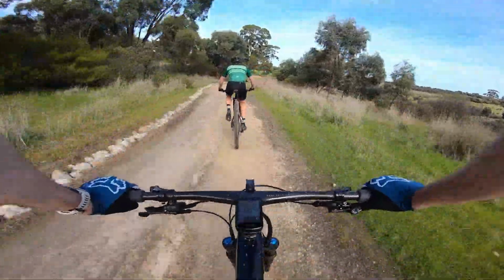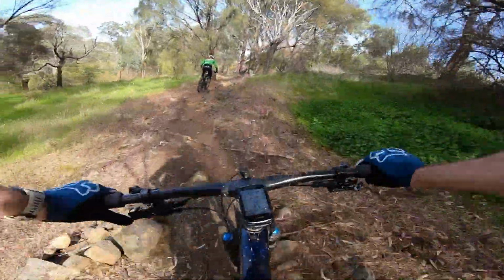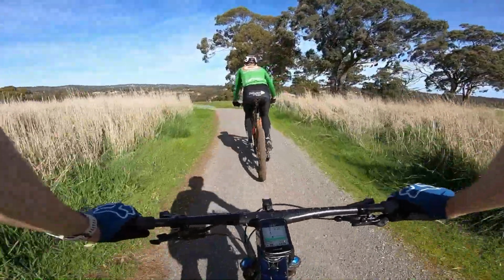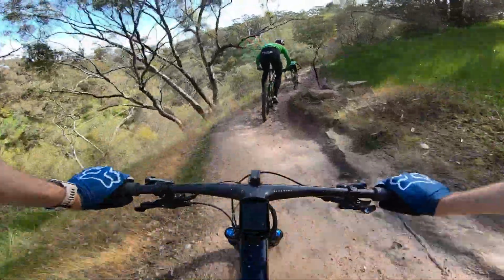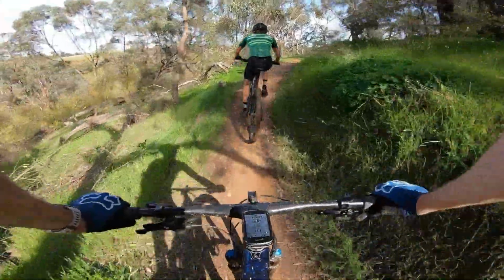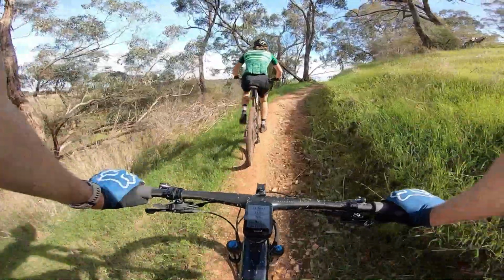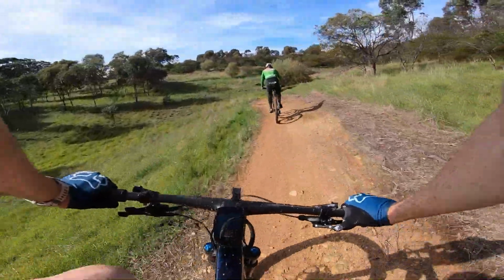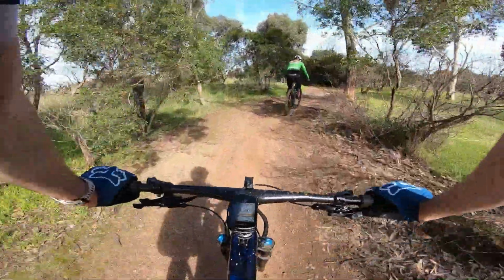AMBC Craigburn XCM // Course Preview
Join me...As I join Lachlan from Olivers Real Food Racing and Harry from Blackchrome Off Road Racing for a course preview. This course is for the 2022 AMBC Craigburn XCM.

The 9km course encompasses many technical elements as well as flowy sections that are fast and furious. The Mercedes Benz Bongo Bongo Rock and Roll decsent is the main feature of the course with techical rockgardens and many lines to choose from.